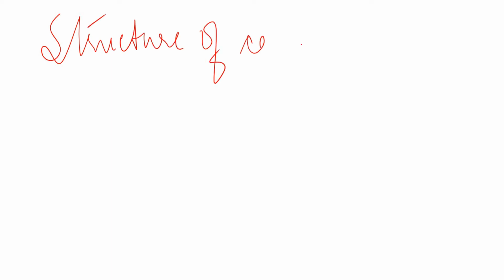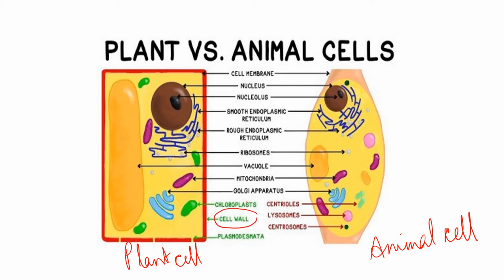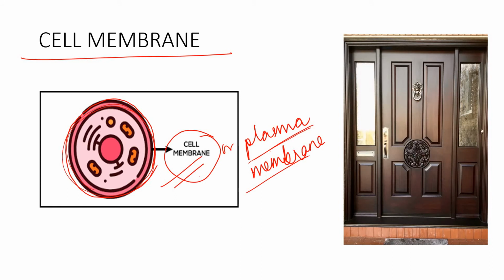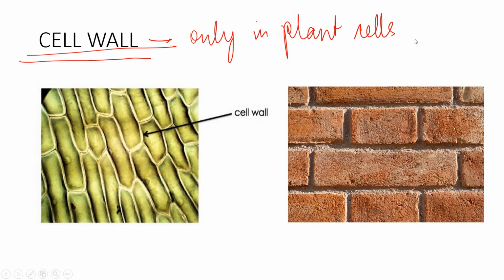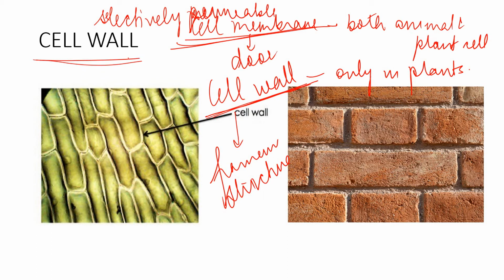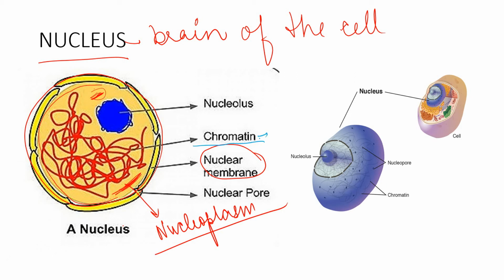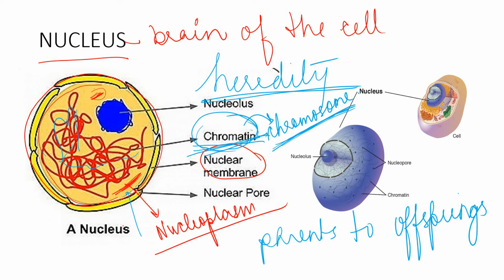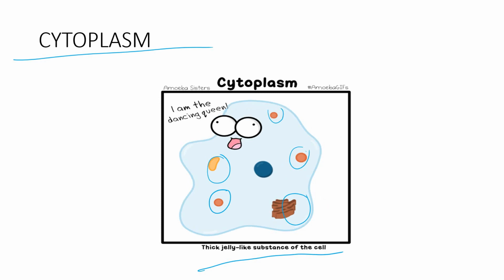CLASS 6 THE CELL PART 2